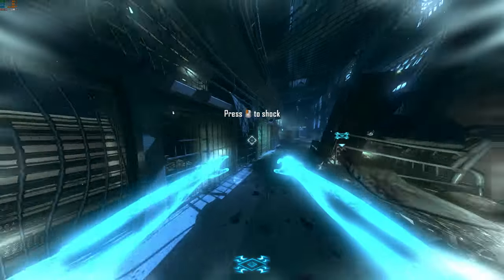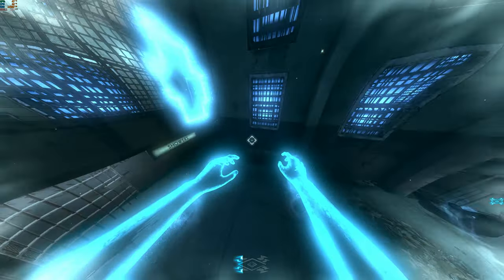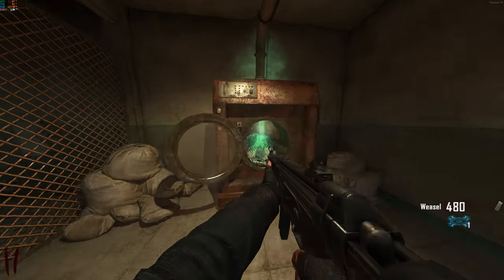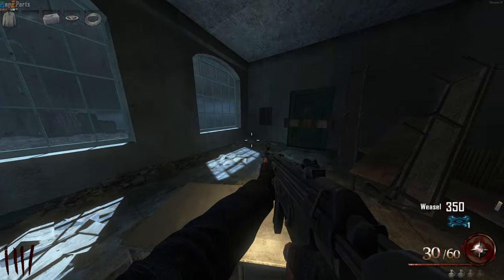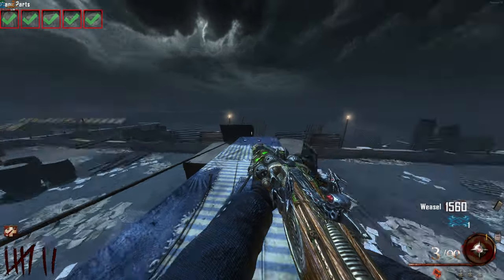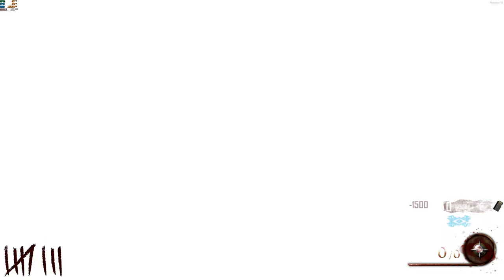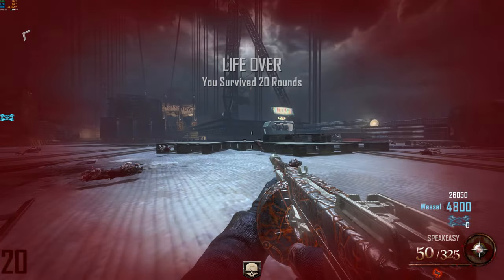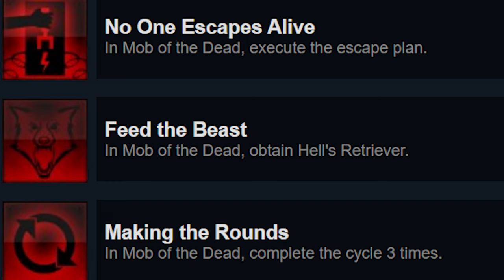Solo/Co-op Mob of The Dead Easter Egg Guide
In this Video I show you how to do the Mob of The Dead Easter Egg on Maxis side Solo and Co-op (Solo with a Mod), as this is the canon story line. In a Future Video I will show you how to do the Richtofen Side.

Time Stamps:
0:00 - Intro
0:09 - Prerequisites
1:17 - Step 1 Wardens Key
2:02 - Step 2 Plane Parts - Part 1 Shirt
3:25 - Part 2 Wiring/Rope
4:20 - Part 3 Engines
5:13 - Part 4 Oxygen Tanks
5:48 - Part 5 Control Valves
5:55 - Build Plane DO NOT RIDE YET
6:16 - Step 3 Hells Retriever
6:54 - Step 4 Free Blundergat
7:52 - Optional Acid Gat
8:48 - Step 5 Ride Plane Three Times
9:59 - Step 6 Spoon
10:43 - Step 7 Four, Three Digit Numbers
11:15 - Step 8 Five Power Ups
12:21 - Step 9 Fight
13:38 - Outro

Solo Mod Install Steps:
Step 1 - Install the Mod using the Link
Step 2 - Press the Windows Key
Step 3 - Search for the App "Run" and click it
Step 4 - Type in. %localappdata%
Step 5 - Follow this route in the files. Local/Plutonium/storage/t6/scripts/
Step 6 - Create a folder called zm (If the folder is not already there), and create another folder called zm_prison inside of it
Step 7 - Place Mod file inside of zm_prison
Step 8 - Run Plutonium